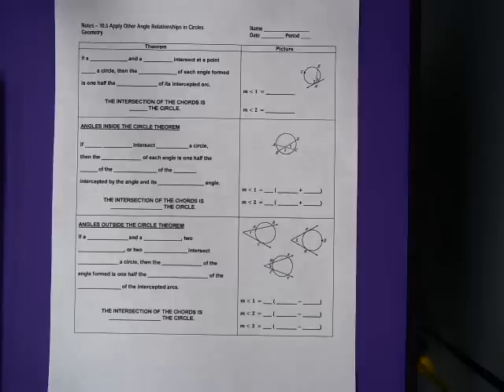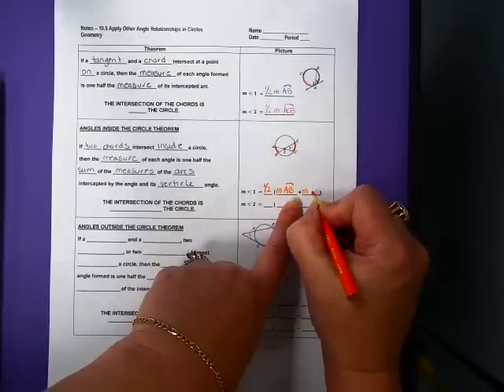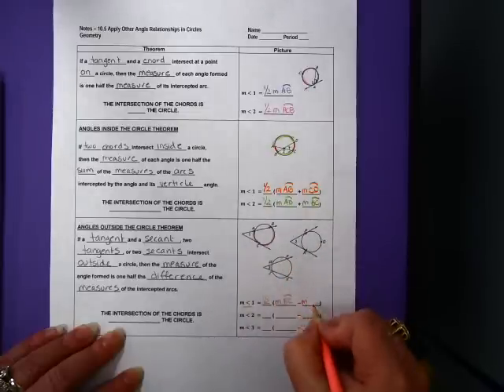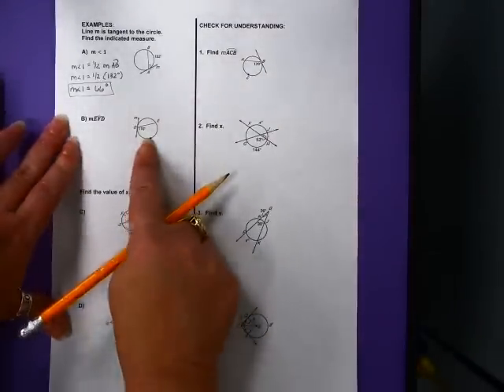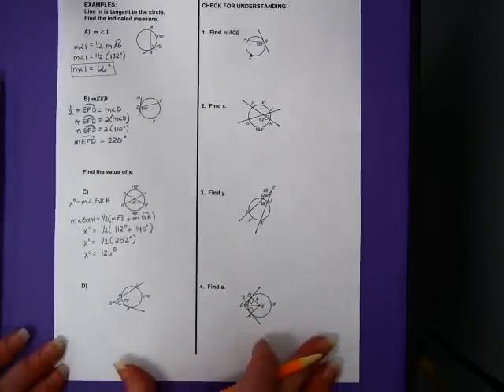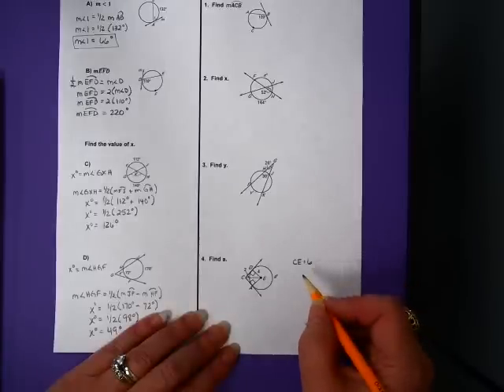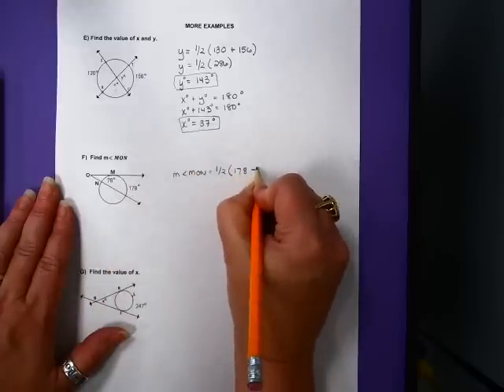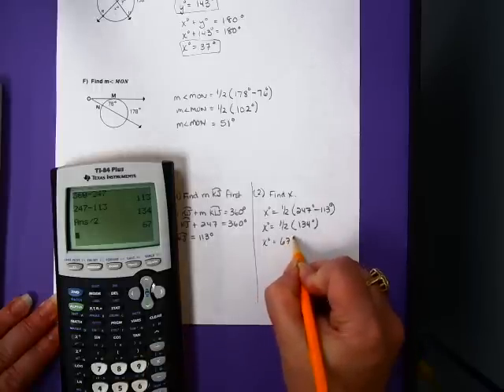Ollmann Geometry Notes 10.5